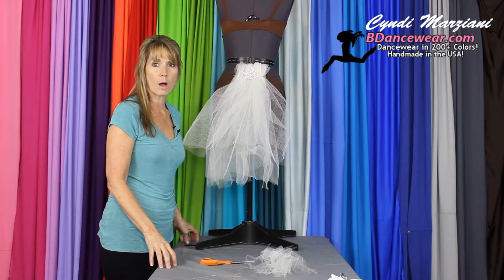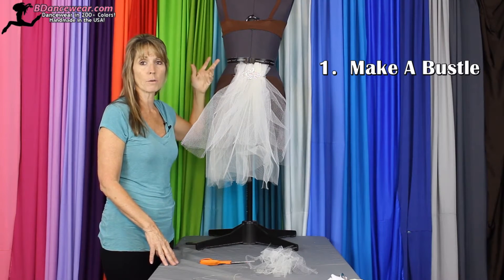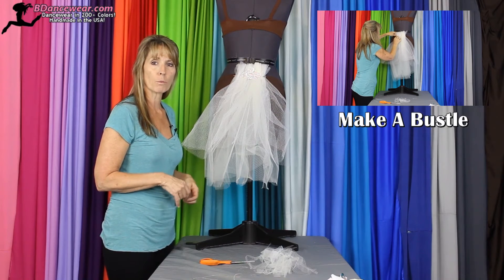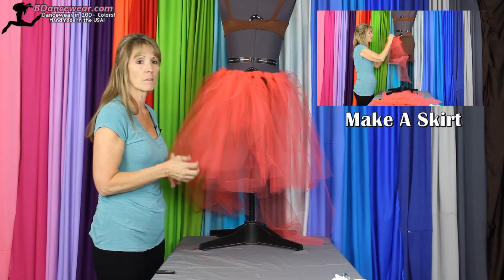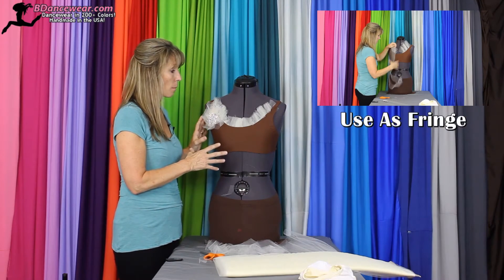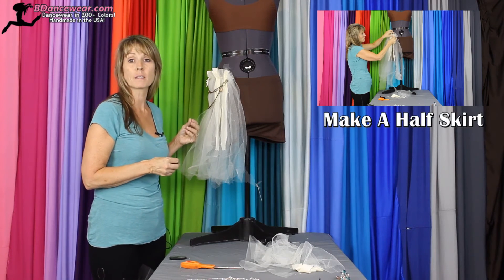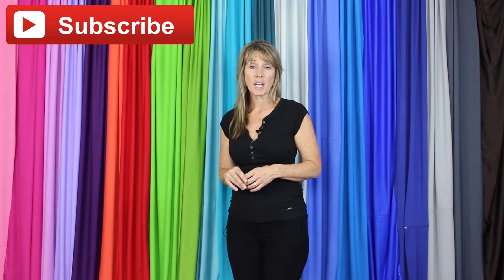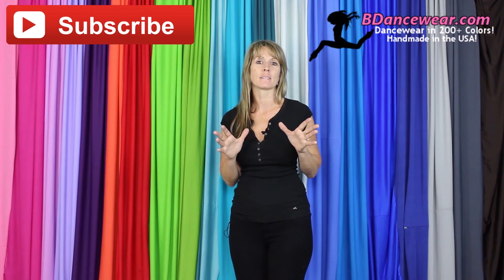4 Ways to Use Tulle For A Dance Costume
We are going to be sharing three ways to improve and completely change your dance costume using a simple broach. These are great ways to add a broach or a simple hair clip using it like a broach and adding it to a dance top or skirt.

The first way is just a quick, little fix to bring a little bling to your top and you are ready to go.

Another way you can use it is when adding pieces of fabric to a skirt. You can use the broach to clasp the strips of fabric onto the skirt giving it a unique look. It is great for lyrical dancing giving it a little extra movement and play.

The last way you can use a broach is to ruche up either a skirt or a top.

It is a great look if you want to show a little bit of leg and it gives it a lot of pizzazz just by that simple little broach.

Adding a Broach to a Top

This is a technique to completely change the look of your dance top just using a broach or a hair clip.

Using a Broach to Add Pieces of Fabric to a Dance Costume

This next technique will show you how to add fabric using a broach and completely change the look of the costume you have. It gives a little more flow and movement and it is a beautiful piece for a lyrical dance. For this example, we used the high-low skirt which has a little more dramatic flair when we use the broach to gather it up.

Using a Broach for Ruching

Now we are going to discuss a technique where you use a broach or hair clip to create some ruching for a skirt or a top. It is a great look to give you clean lines, show a little bit of the dancer’s leg when used on a skirt. When used on a top, it will draw your attention to the face.